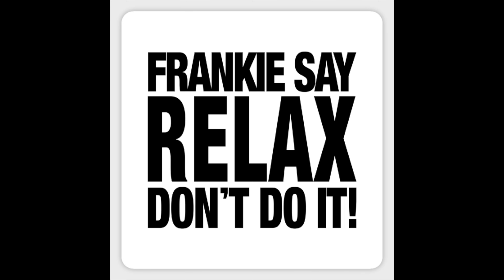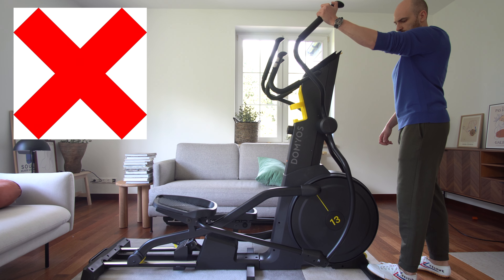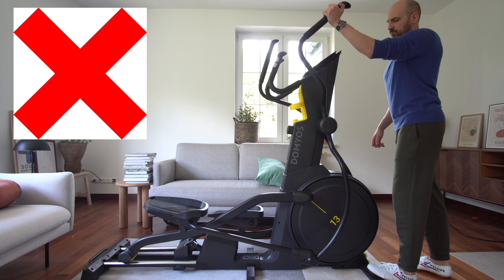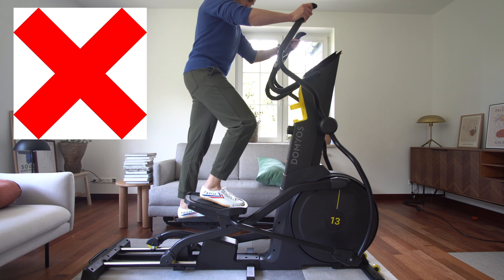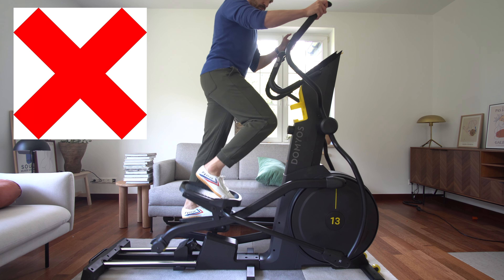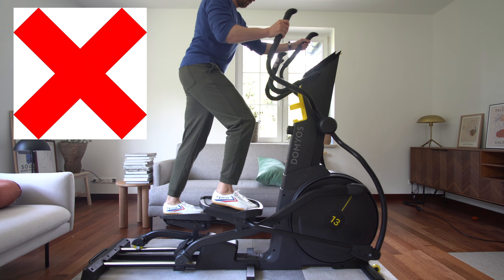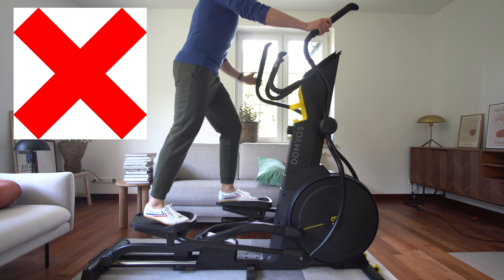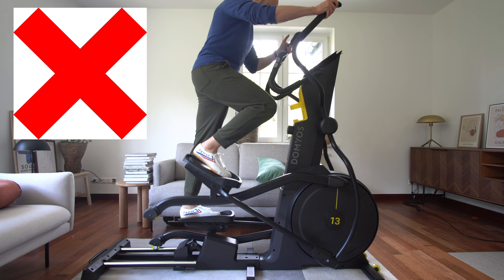Don't do this on elliptical trainer [eng]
Jumping roller in an elliptical leads to damage that is not covered by a warranty. It’s a result of improper use and is treated like a deliberate damaging of the device. If rollers in your cross trainer jump of rail while riding, please learn a proper technique or at least use common sense like with walking or running. Right foot forward means right hand backwards in the same time and moving left foot backwards should be accompanied by the pushing movement of your left arm.